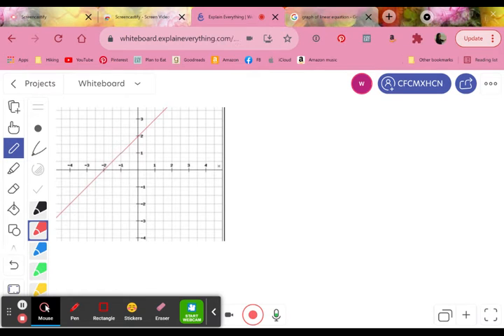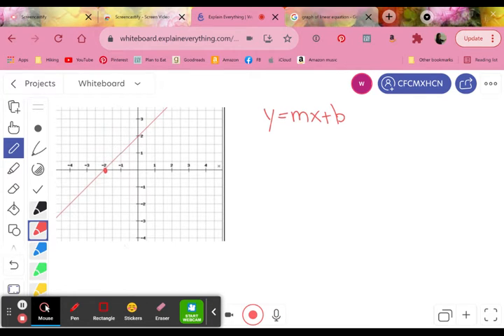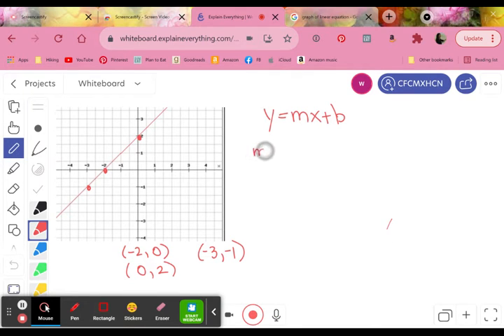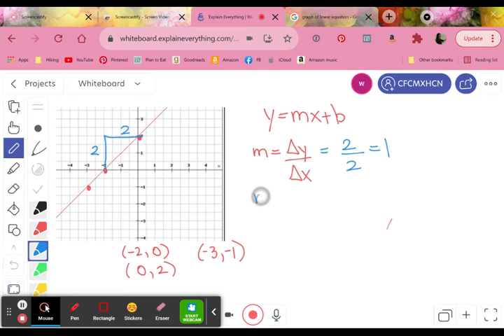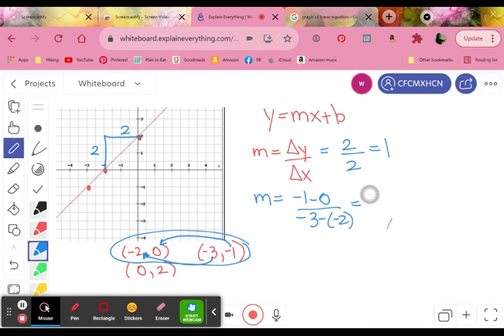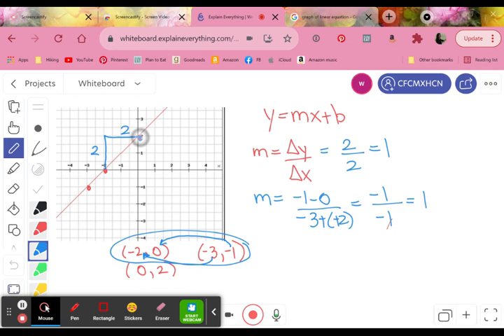Writing an equation of a line from a graph